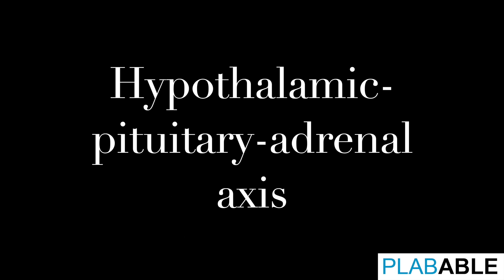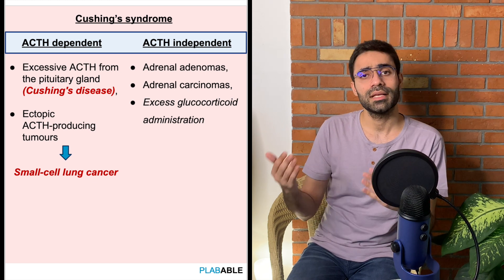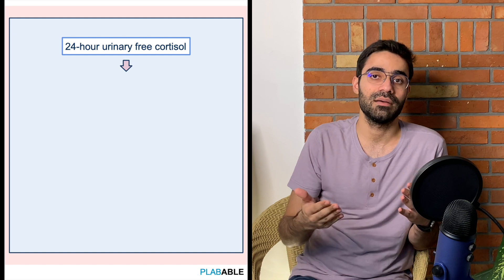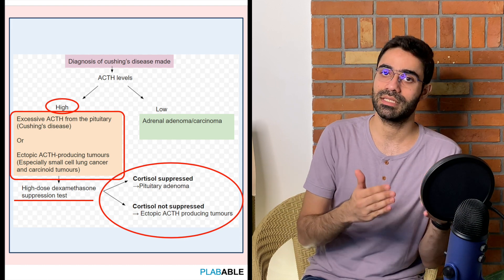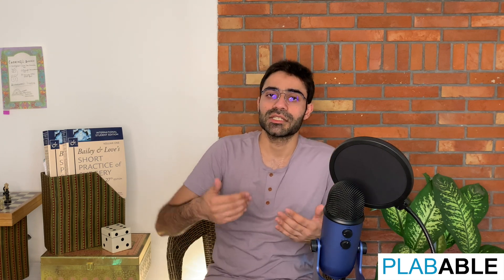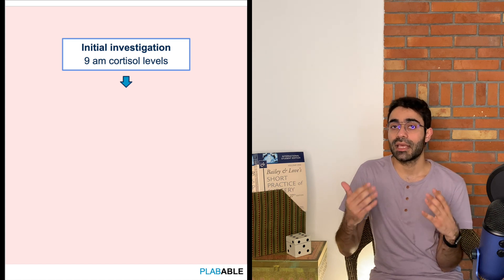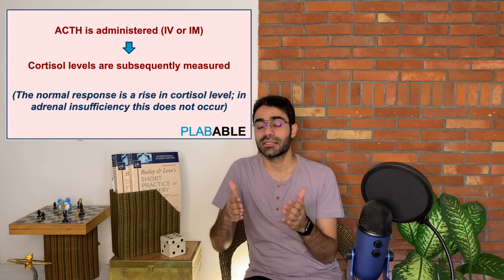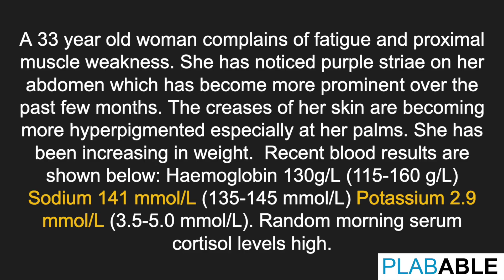Cushing's syndrome and Adrenal insufficiency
Cushing's syndrome and Adrenal insufficiency - PLABABLE teaching by Asim

Timecodes

0:00 - Intro
00:26 - HPA axis
00:54 - Structure of adrenal gland
1:20 - Cushing's syndrome
1:34 - Causes
2:10 - Presentation
3:00 - Investigations
4:40 - Treatment
5:10 - Adrenal insufficiency
5:30 - Causes
7:00 - Presentation
7:42 - Investigations

8:50 - Treatment
10:06 - Clinical scenarios